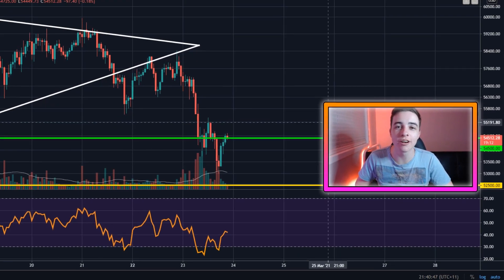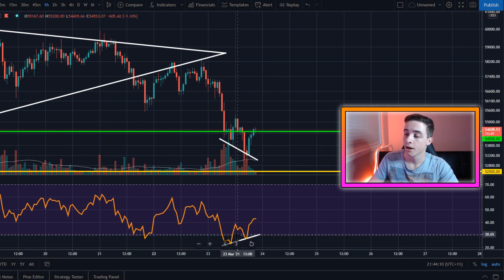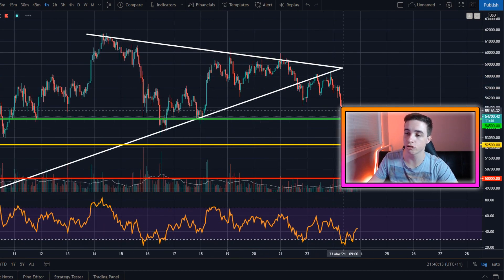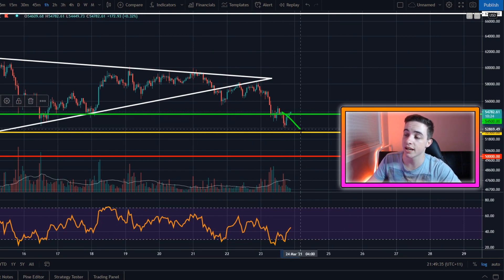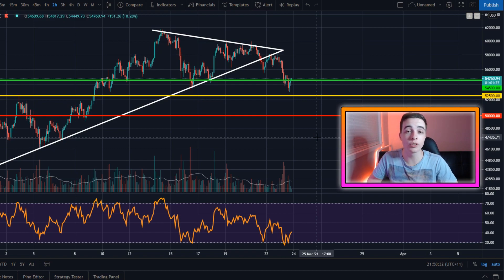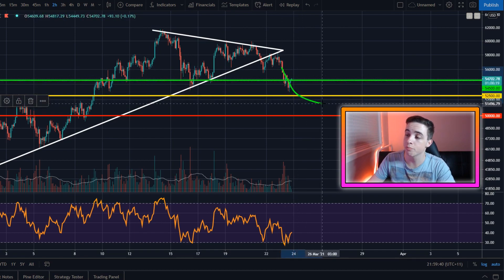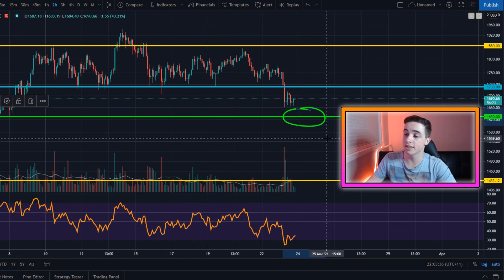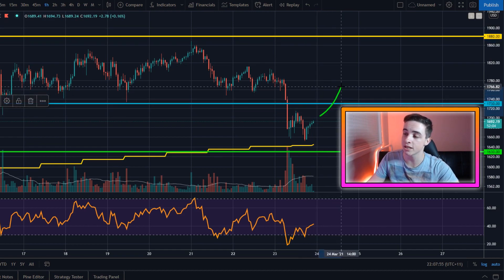BEST TIME TO BUY BITCOIN?? BITCOIN PRICE TARGET & ETHEREUM PRICE BREAKOUT!! (Exact Price Prediction)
Welcome back to the Crypto World channel! In this video I reveal my Exact Bitcoin Price Target! I use my Bitcoin Technical Analysis to show exactly where Bitcoin will be heading next! I also reveal my exact Ethereum Price Target by showing my Ethereum Technical Analysis later in this video! Make sure to watch the WHOLE video so you don't miss out on this valuable information!!

Timestamps:
Bitcoin 0:00
Ethereum 10:37